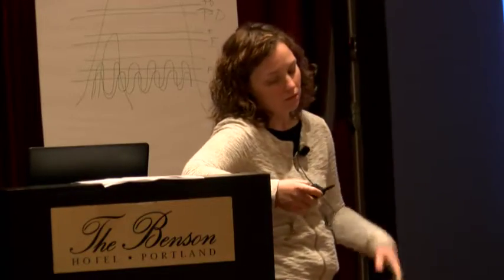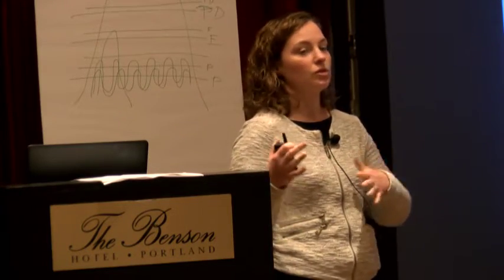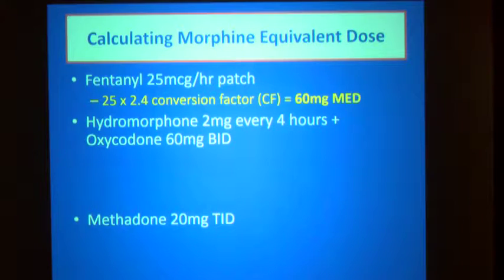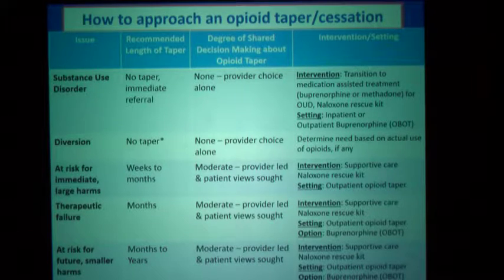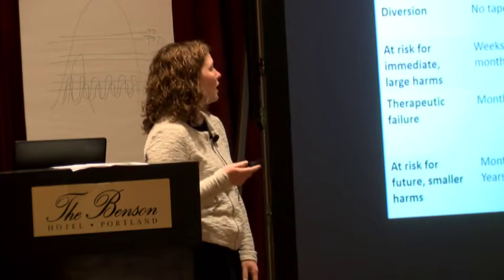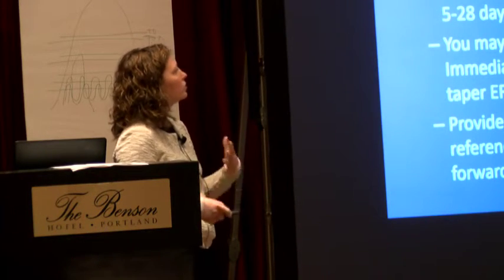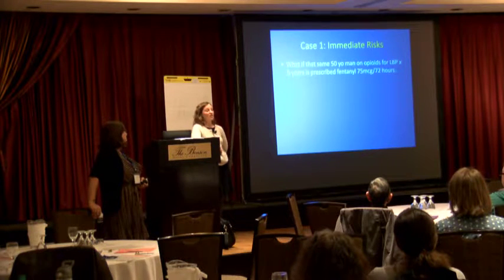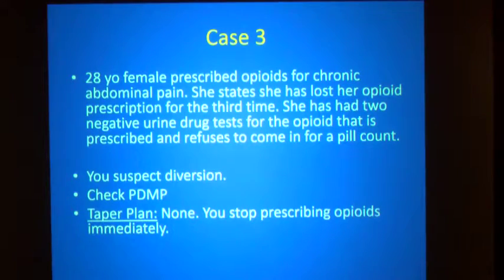Trauma-Informed Crucial Conversations & Opioid Tapers, Part 3 - June 2016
DESCRIPTION

A Continued Medical Education (CME) event for primary care providers, presented by Health Share of Oregon and the Northwest Addiction Technology Transfer Center at OHSU.

PRESENTER

Lydia Bartholow, PMHNP
Central City Concern

OBJECTIVE

• Build skills in patient centered conversations regarding opiates and safety
• Understand motivational interviewing in the context of chronic pain treatment
Learn to compassionately navigate difficult conversations about opiates, addiction and pain
• Understand how to calculate morphine equivalents per day
• Understand the steps necessary to plan a successful opioid taper
• Describe several opioid taper case scenarios